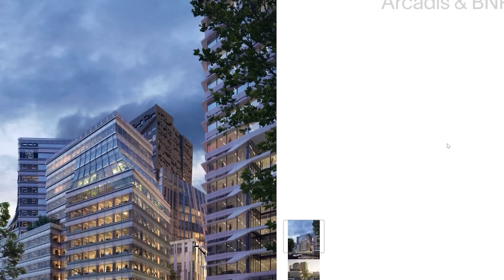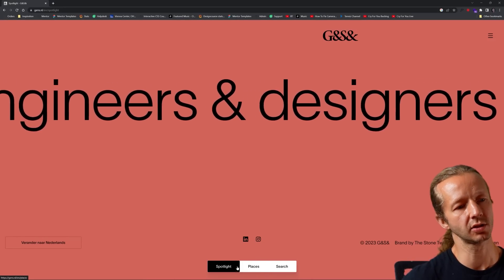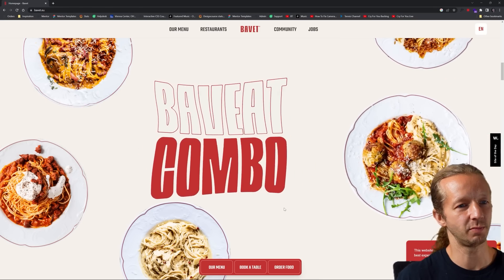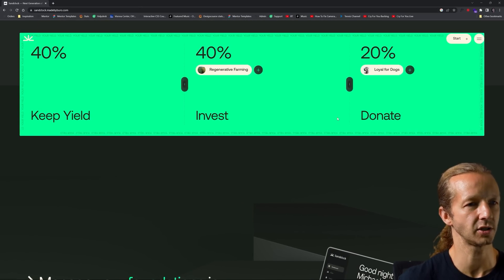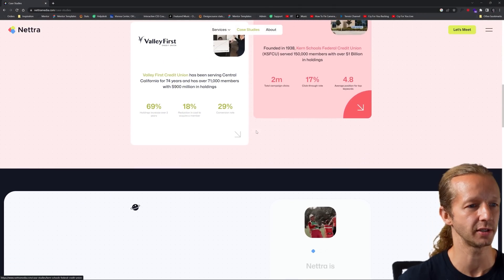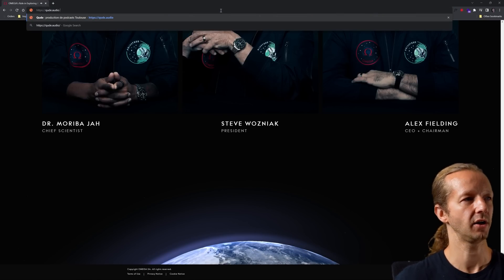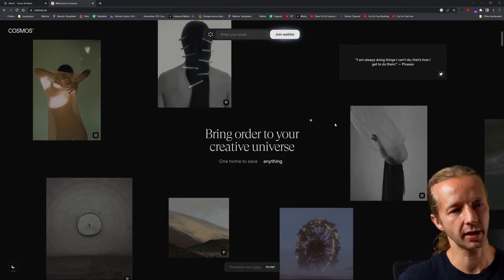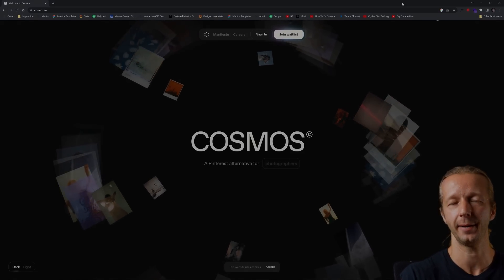Top 7 Websites of Spring/Summer 2023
-- Today, we're going to take a look at 7 excellent examples of interactive websites from spring/summer 2023 so far. One thing that ties all of them together is their excellent use of interactions, motion and animations.

0:00 - Intro
0:20 - Site 1
2:23 - Site 2
3:58 - Site 3
5:40 - Site 4
7:10 - Site 5
8:51 - Site 6
10:17 - Site 7